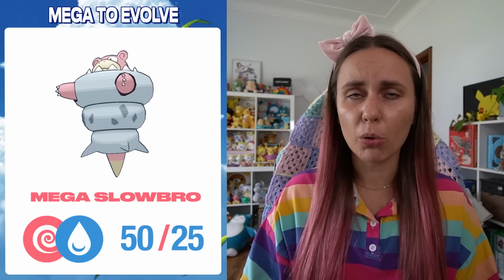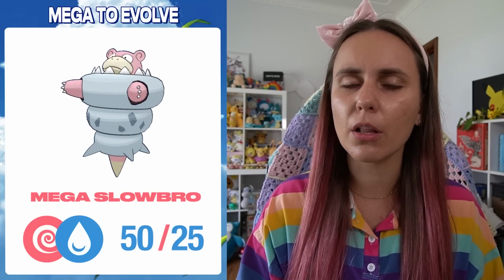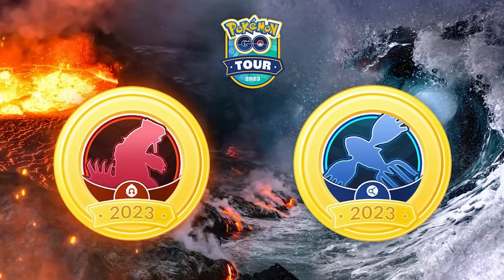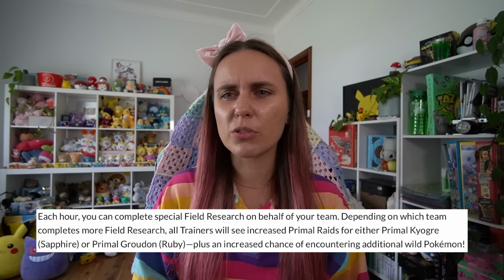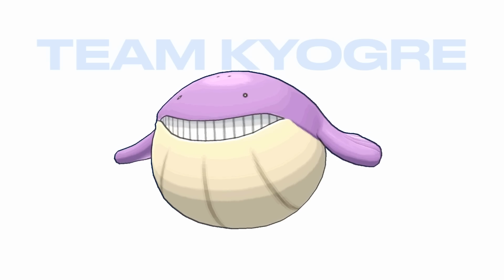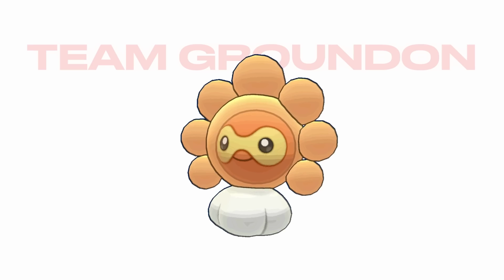The ULTIMATE Hoenn Tour Prep Guide!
Want to maximise your shiny hunting, candy, XP, Stardust, items & more during the Pokémon GO Tour Hoenn Global and Vegas events? Here are some top tips and tricks on how to make the most of these unique events! MERCH

💌 MAILBOX!
ZoëTwoDots
WALLSEND, 2287
NSW Australia

▶ GEAR:
Camera: Sony A6400
Tripod: JOBY Gorillapod
Phone: Samsung S21
Screen Recorder:
Drone: Dji Spark
Editing: Adobe Premiere Pro
Streaming: OBS

Welcome to the #1 Stop for the latest Pokémon GO Update News & Pokémon GO Gameplay including Egg Hatching, Evolutions, Catching and High Level Gameplay! If you are looking for Tips and Tricks and Strategy Guides to up your Pokémon GO Experience and you LOVE Pokémon GO, then be sure to Subscribe NOW for more Pokémon GO Content!